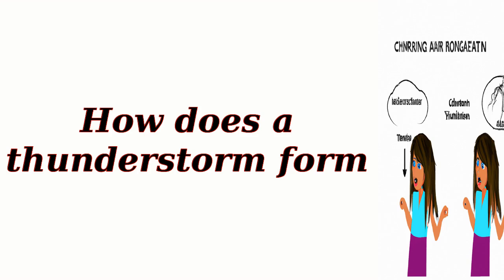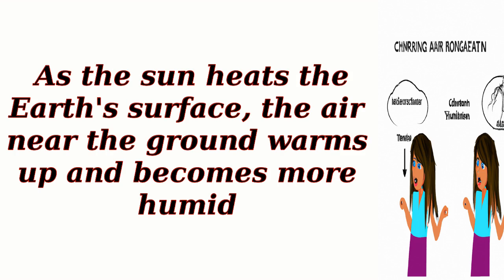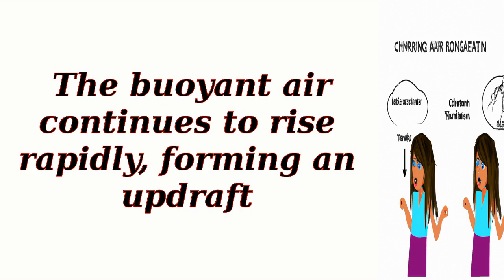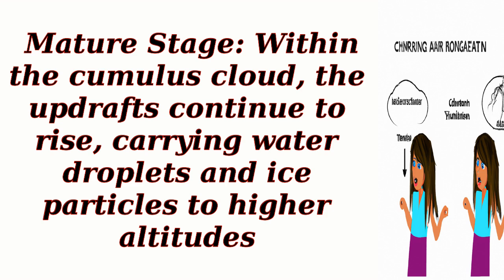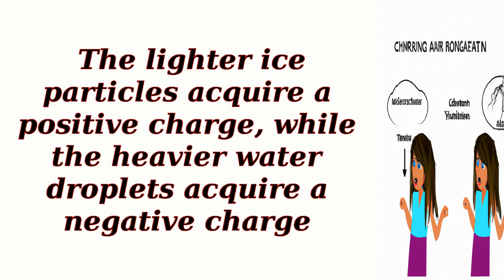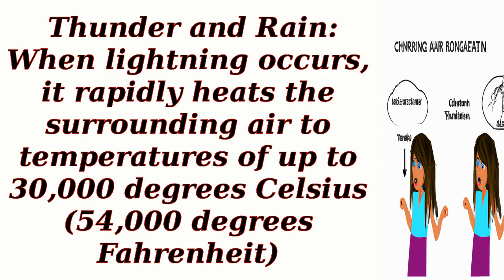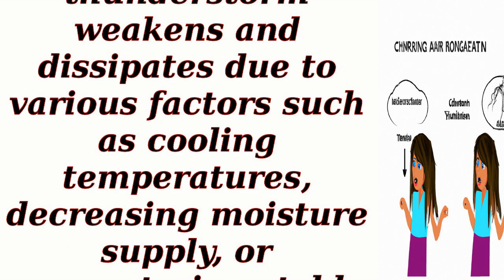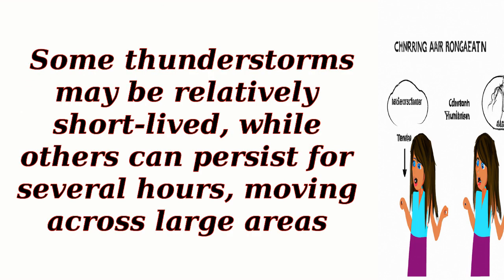How does a thunderstorm form?